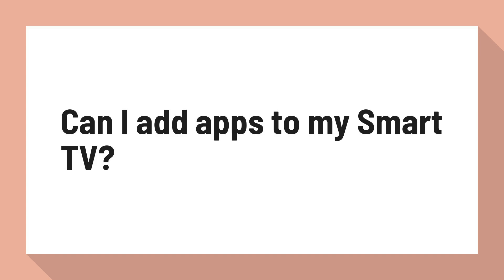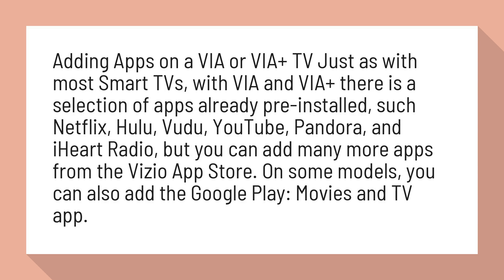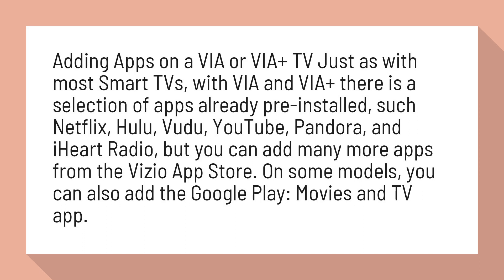Can I add apps to my Smart TV?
How to Add and Manage Apps on Vizio Smart TVs - Lifewire

Adding Apps on a VIA or VIA+ TV Just as with most Smart TVs, with VIA and VIA+ there is a selection of apps already pre-installed, such Netflix, Hulu, Vudu, YouTube, Pandora, and iHeart Radio, but you can add many more apps from the Vizio App Store. On some models, you can also add the Google Play: Movies and TV app.